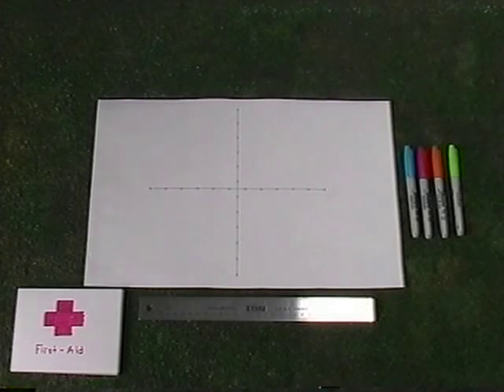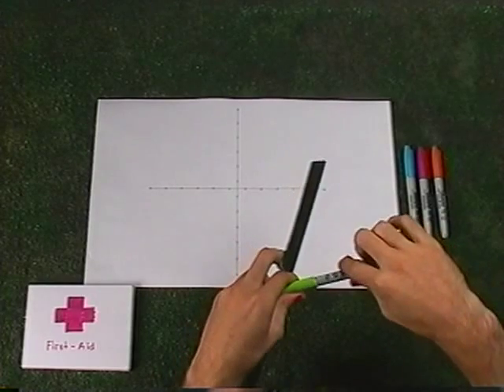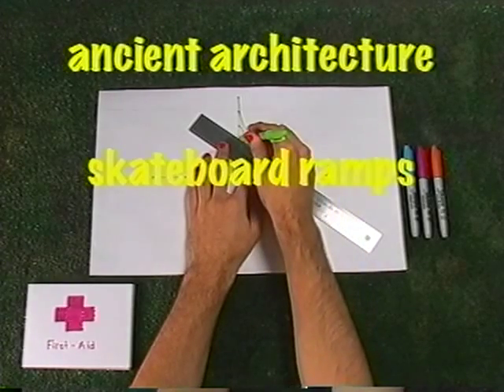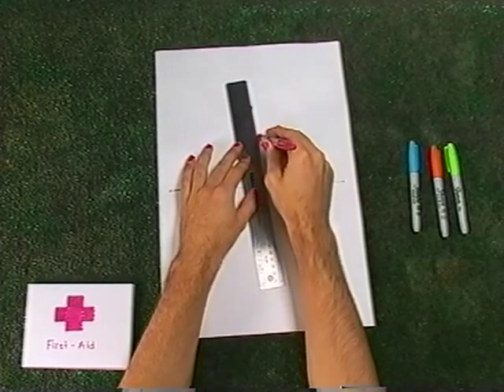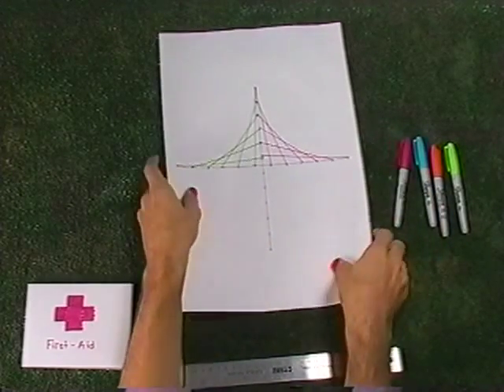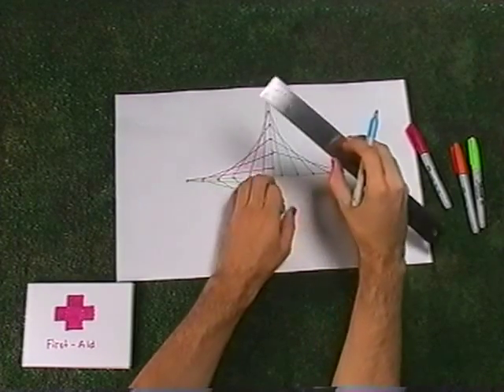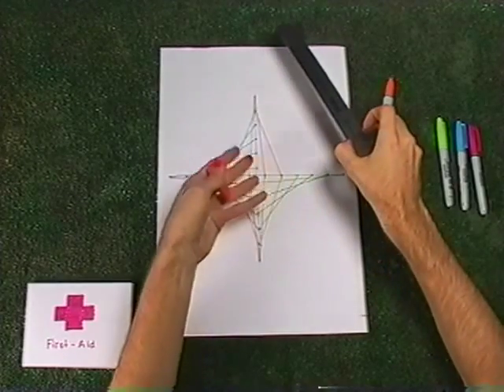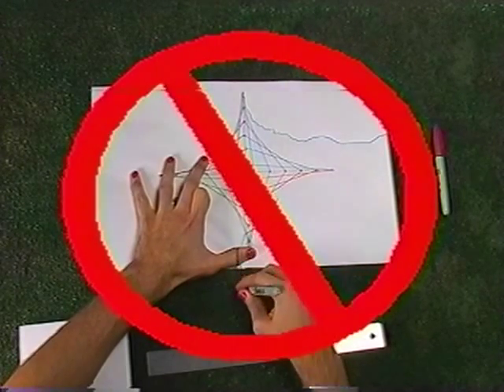Parabolic Line Designs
Final project for an extremely advanced college math course.
2007